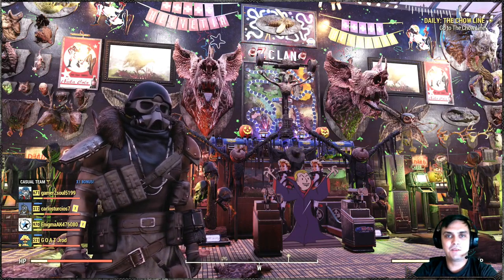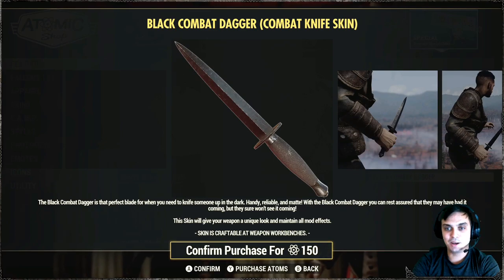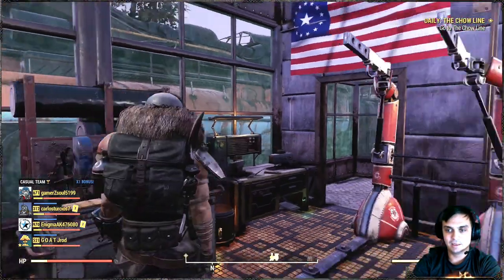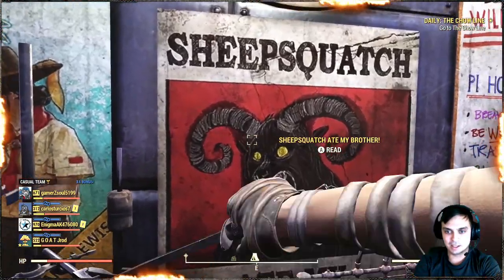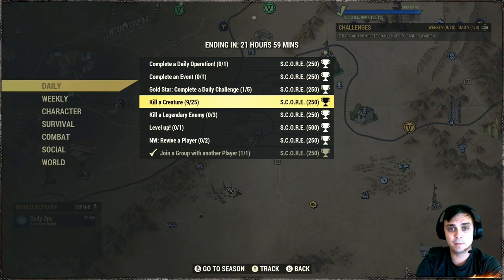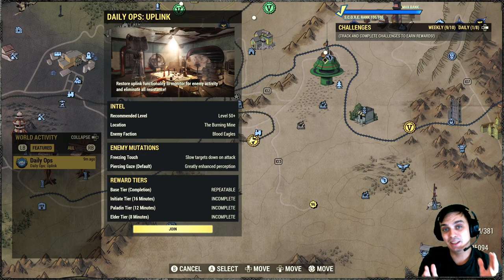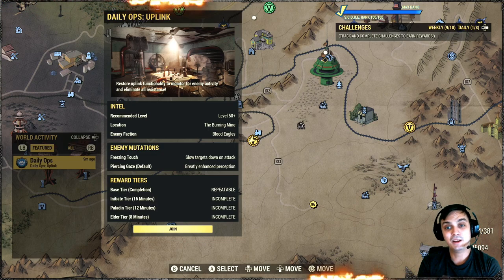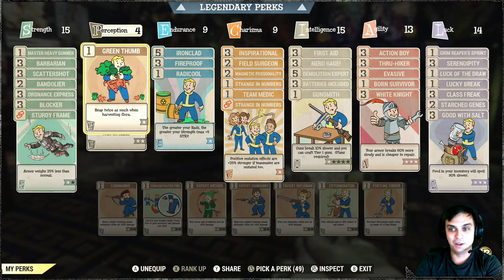Fallout 76 Atom Shop Offers Black Combat Dagger 50% OFF | Daily Score | Daily Ops